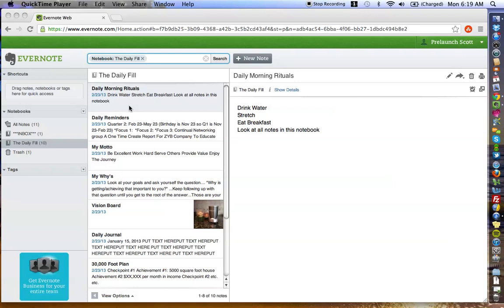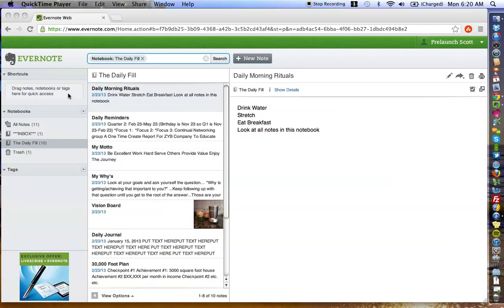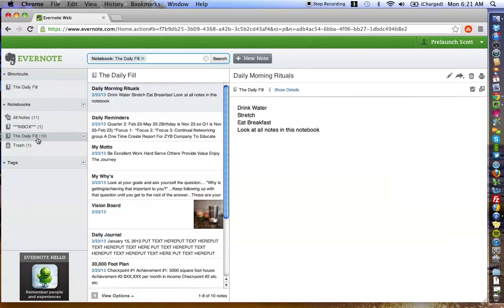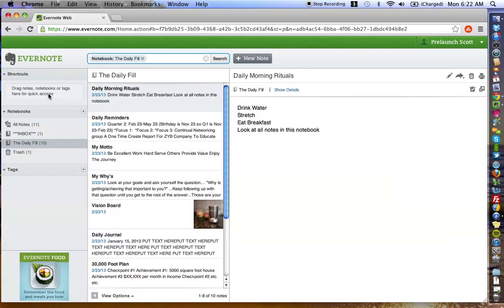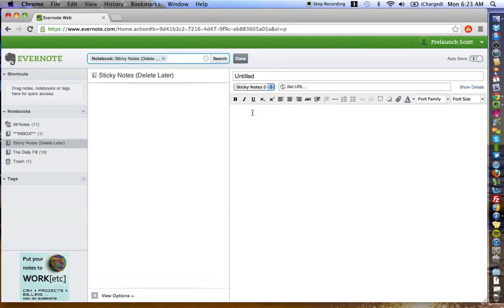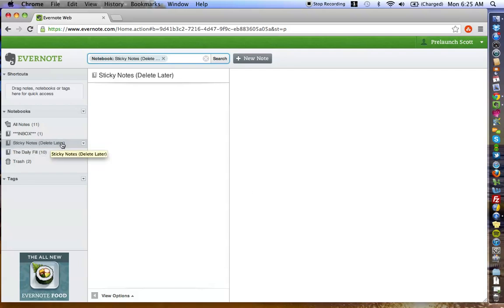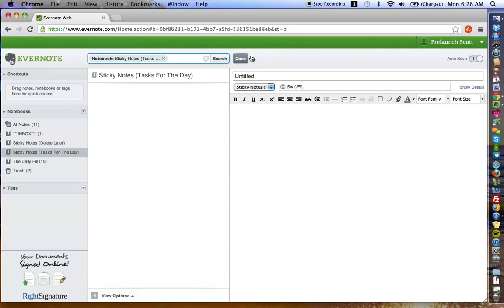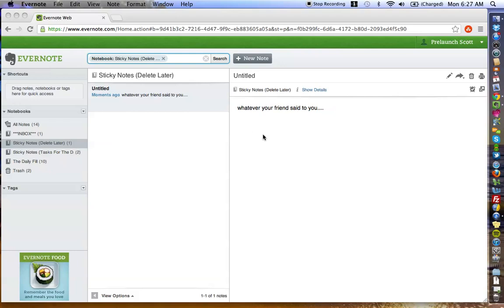Evernote Tips: How To Eliminate Every Sticky Note on Your Desk For Good Using Evernote + New Feature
- Watch this video to learn about a brand new feature in the web based version of Evernote. Then learn how you can eliminate every sticky note and random piece of paper on your desk for good.